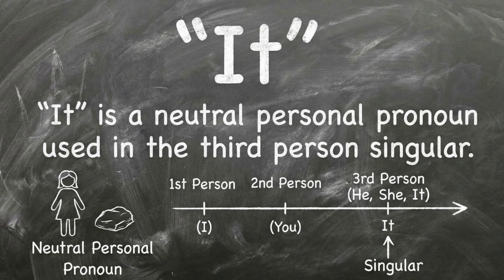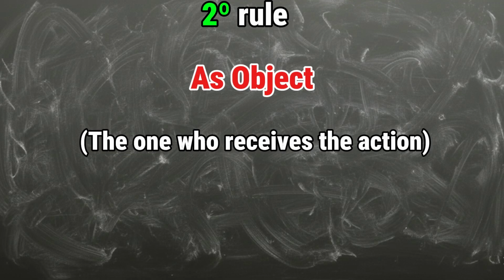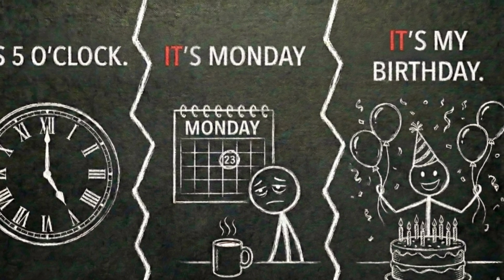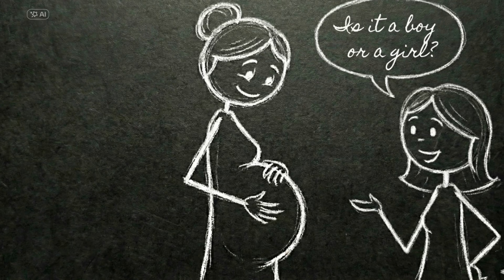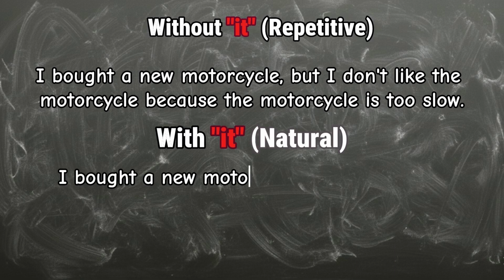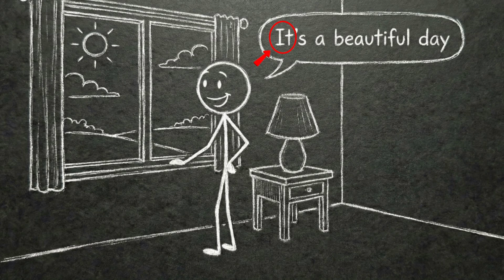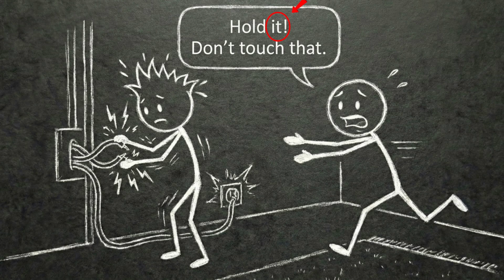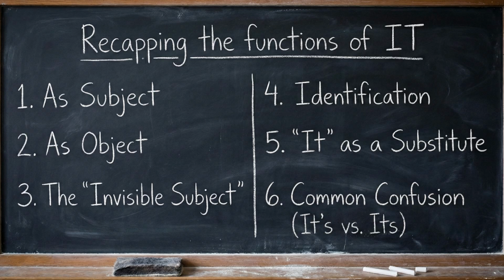The "Comprehensive Guide": Everything You Need to Know About "IT"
Think "it" is just a simple pronoun? Think again! Whether talking about time, the hour, or as a fictional subject. If you want to learn how to use "it" correctly, this video is for you.